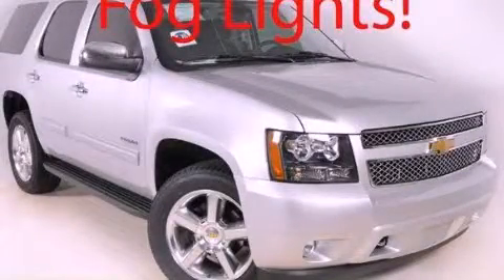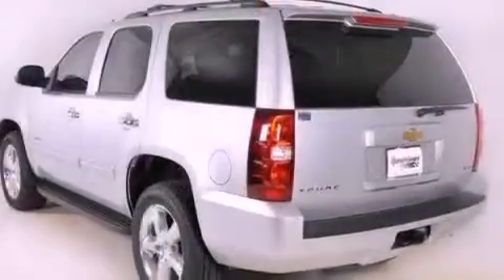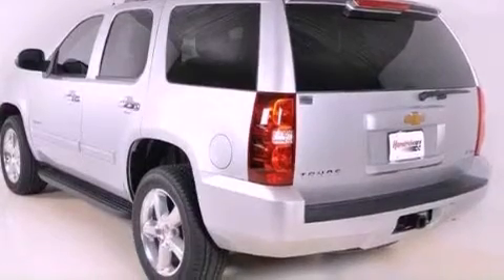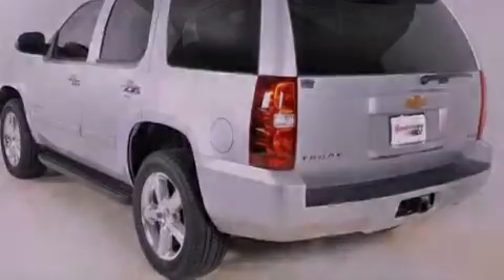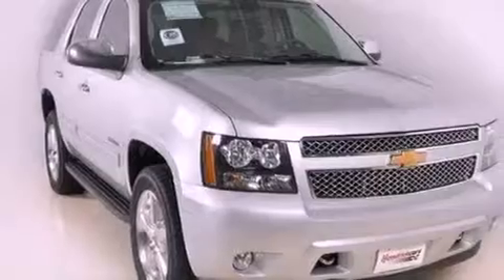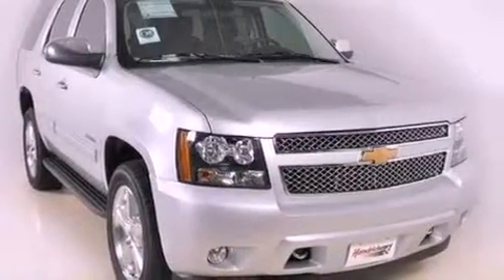2012 Chevrolet Tahoe Duluth GA 30096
Year : 2012
 Make : Chevrolet
 Model : Tahoe
 Engine : Gas/Ethanol V8 5.3L/323
 Trans . : Automatic
 Exterior : Silver Ice Metallic

 Interior : EBONY PRM CLTH ST TRM
 RICK HENDRICK CHEVROLET
 3277 Satellite Blvd
 Duluth , GA 30096
 2012 Chevrolet Tahoe Duluth GA